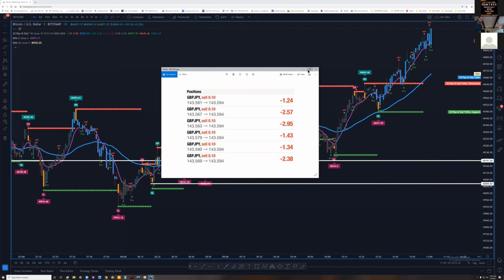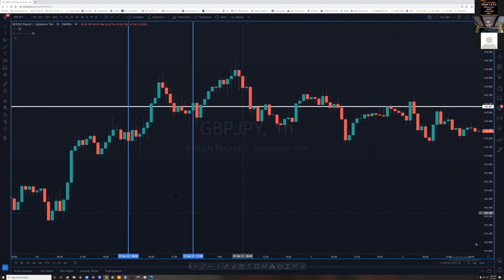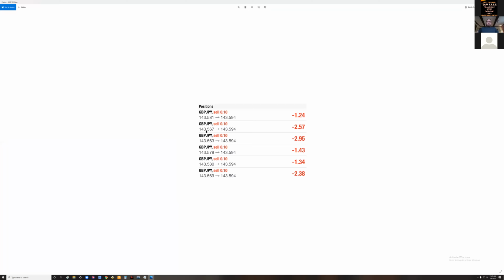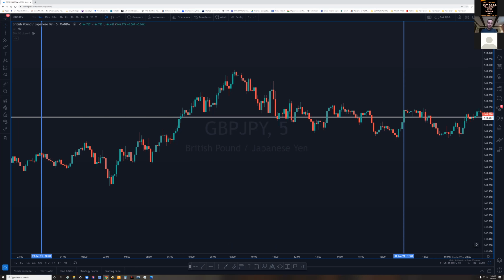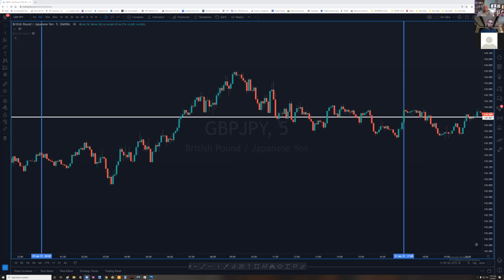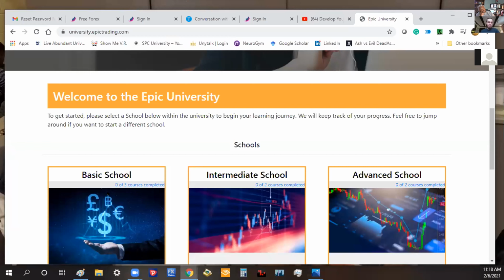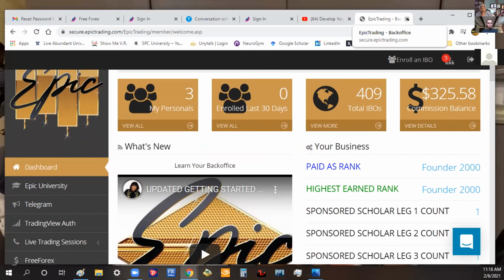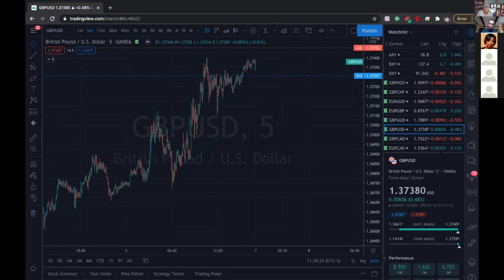SAT TRADERS Q&A FREEDOMFAMILY 02/06/21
We are a Unified Body of 1. Building a community of Financially savvy, collective resources, each one teach one. financial literacy and empowerment. Our Mission to GET3GETFREE​​​​ Helping each other build a school in FOREX & Cryptocurrency Trading and in Business in Multiple Stream Strategies!!